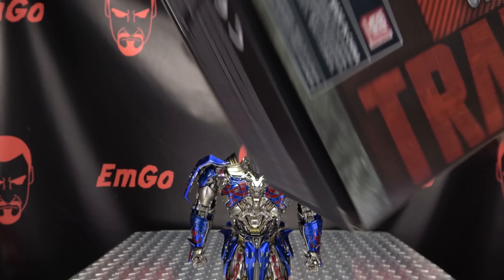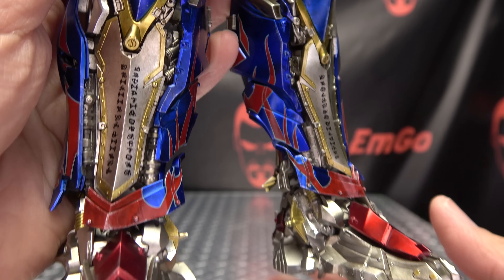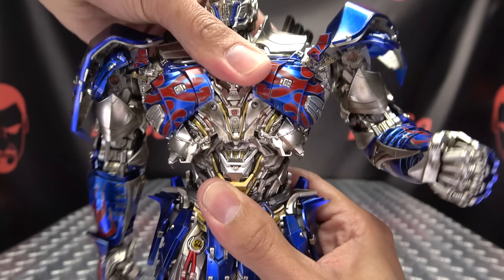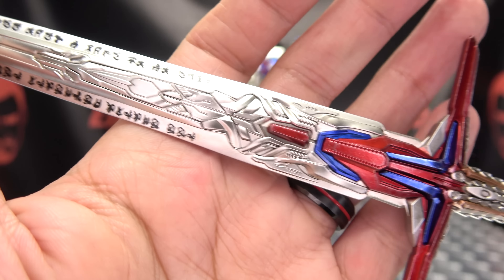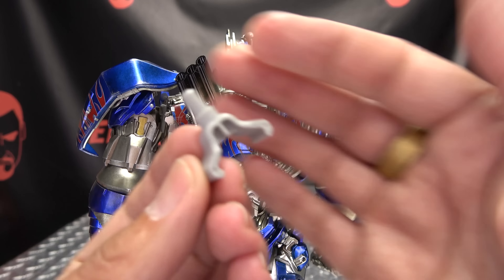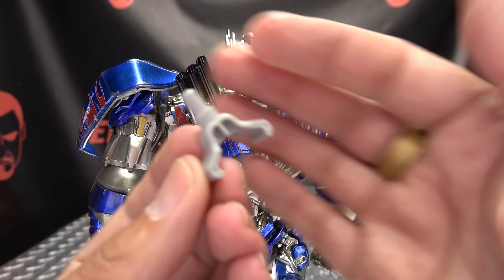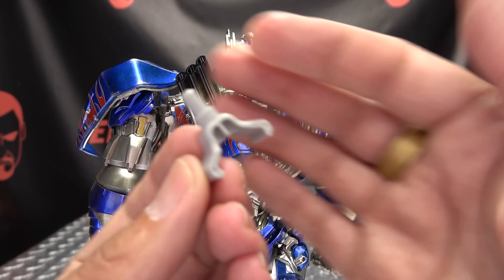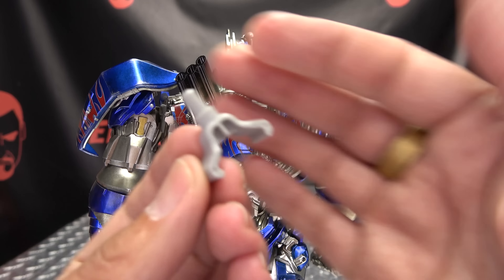Three Zero DLX OPTIMUS PRIME (TLK): EmGo's Transformers Reviews N' Stuff